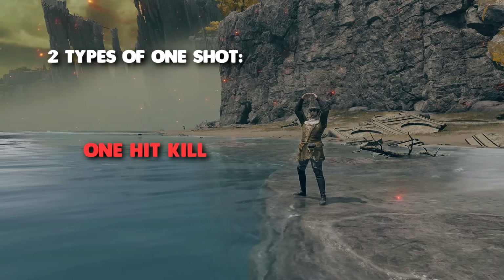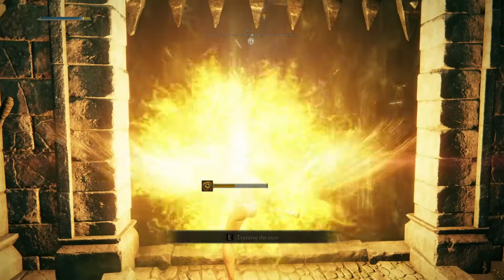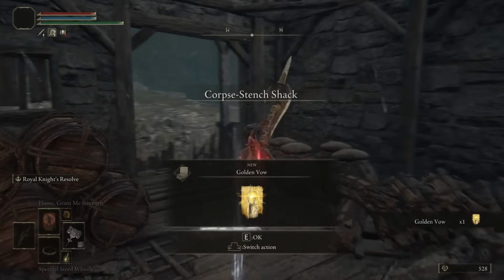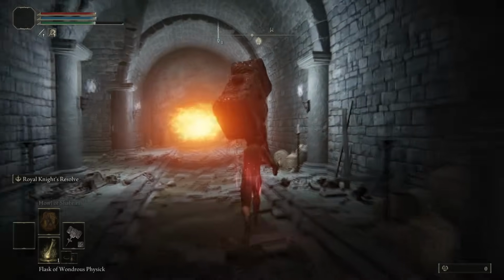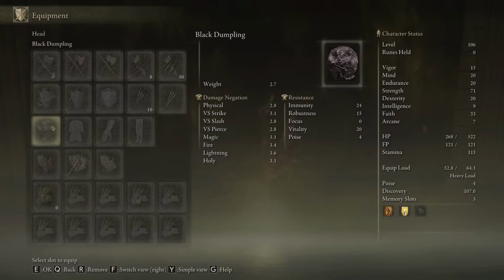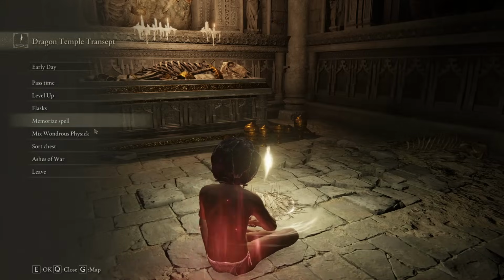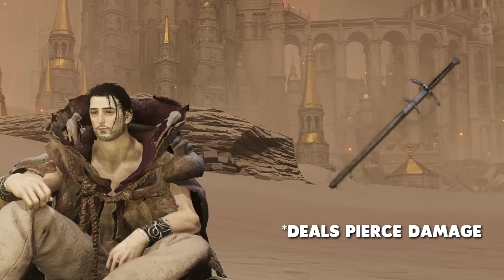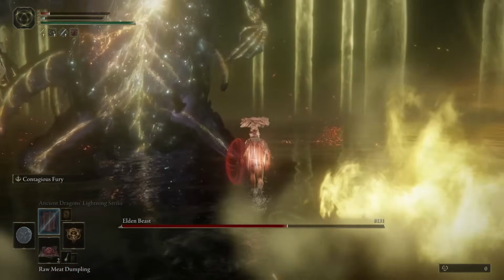Elden Ring, But I Try to ONE SHOT Everything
Can I beat elden ring by one shotting bosses? no, i tried various of weapons and different builds but the main problem is always how to set the buff correctly.